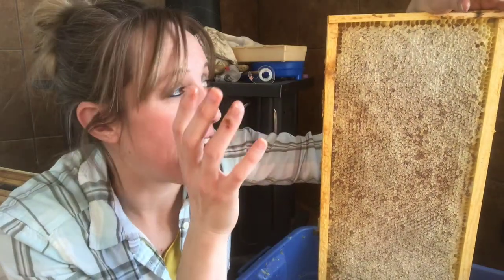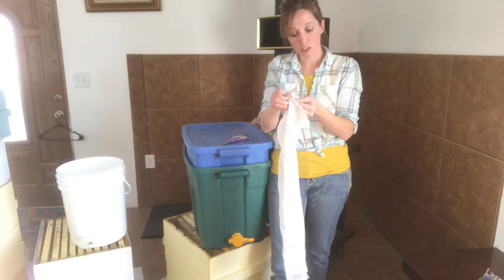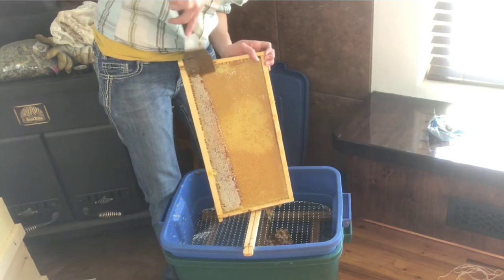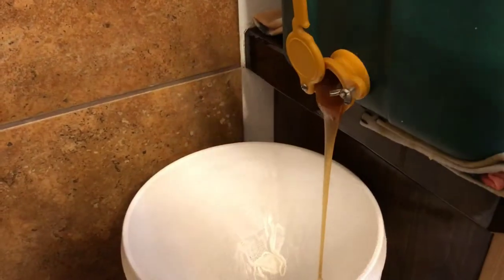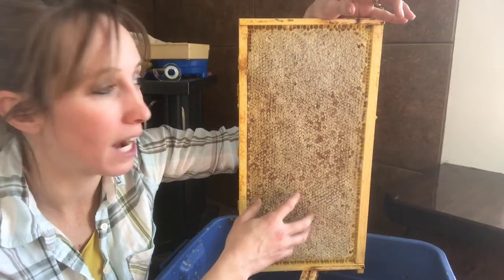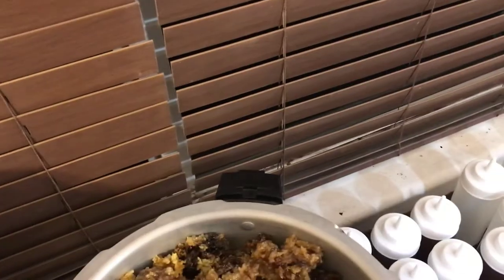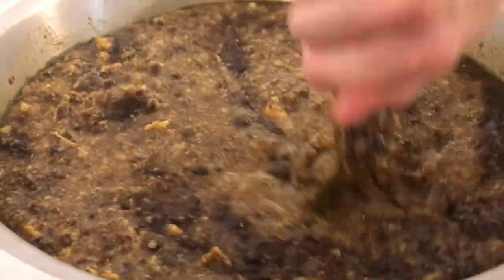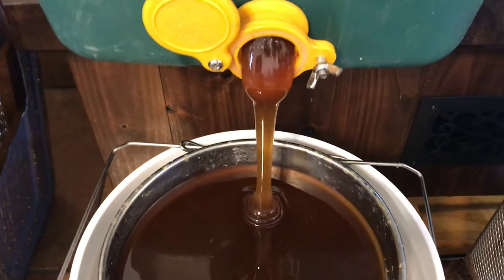How to Get Honey out of Comb , Crush and Strain Method, Easy and Fast, Backyard Bee Builder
Set up and How To on the crush and strain method of Honey Harvesting. How to get honey from honeycomb...This is my favorite way to harvest honey. It's simple and fast and easy without all the mess..
Great option for Beginner Beekeepers because you don't have to buy a bunch of equipment starting out. How do beekeepers get honey from Bees? Well there are a few different ways but this has a lot of perks.. Most beekeepers use spinners to get their honey but this can take a lot of time and make a big mess..I also go over how to get honey out of wax cappings. I hope you enjoy this video, the Backyard Bee Builder